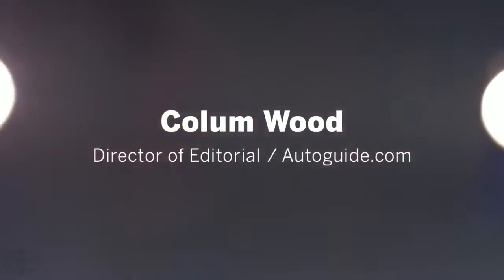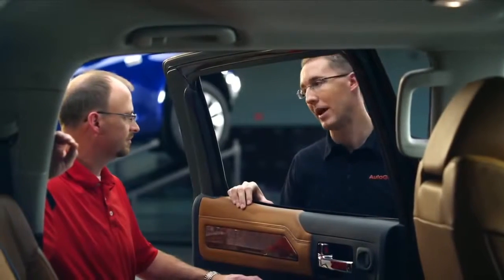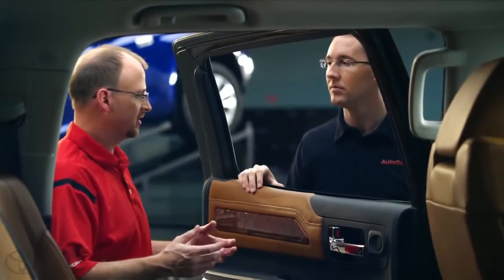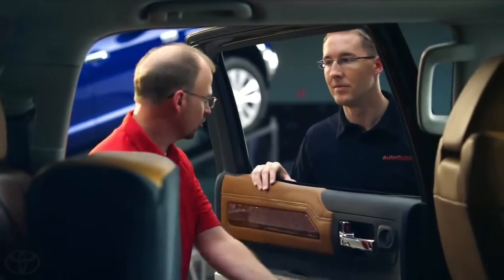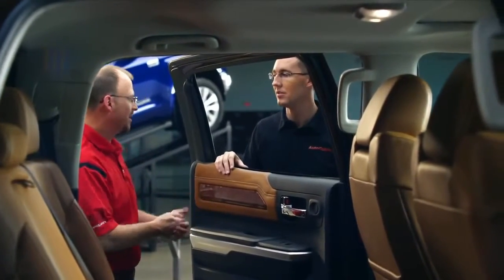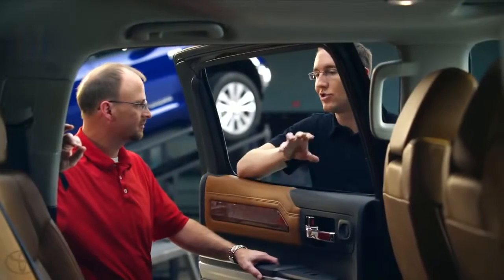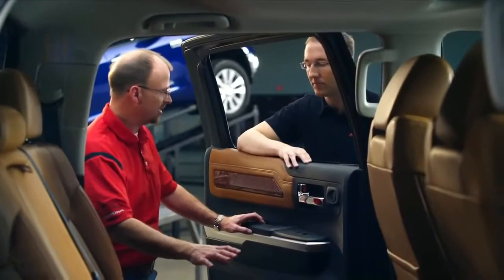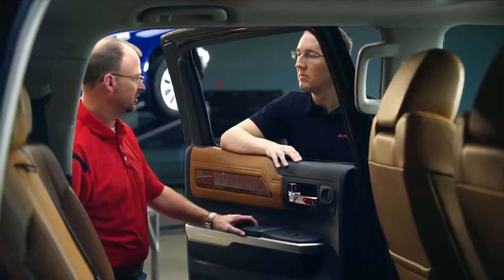Tundra Design CrewMax Rear Seats 2014 Toyota Tundra